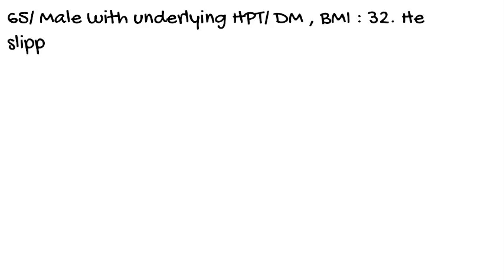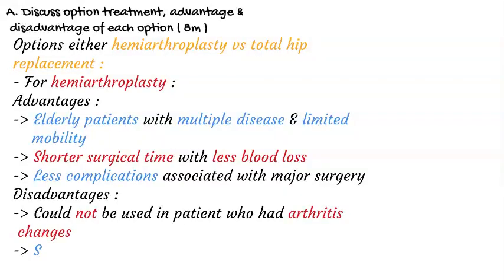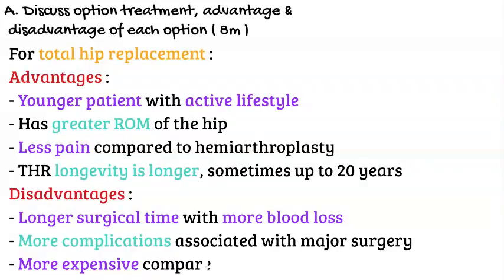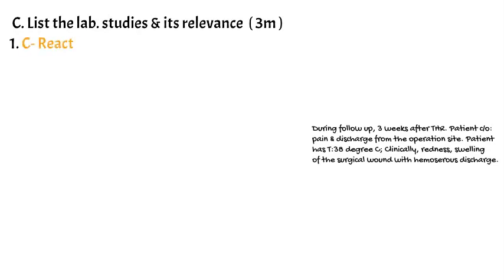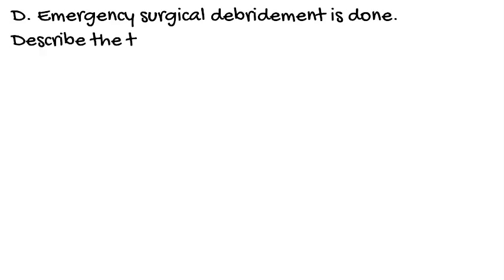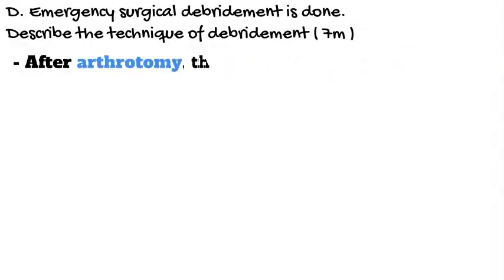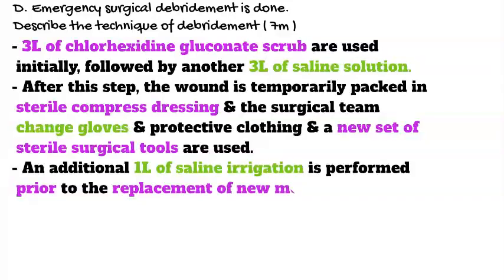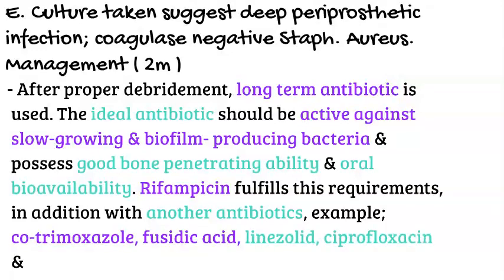Post THR PJI, My Master Exams Question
- Option of treatment for closed displaced intracapsular right femoral neck fracture ( either hemiarthroplasty vs total hip replacement )
- Acute prosthetic joint infection ( PJI ) , possible risk factors
- Lab studies in PJI
- Technique of debridement on acute PJI
- Deep PJI with CoNS management